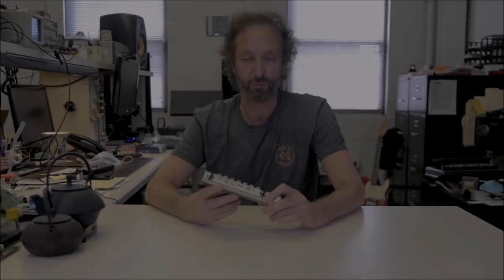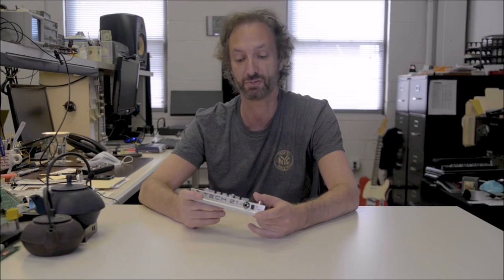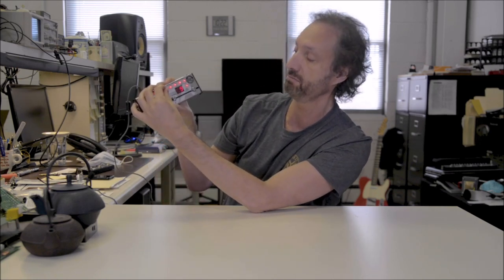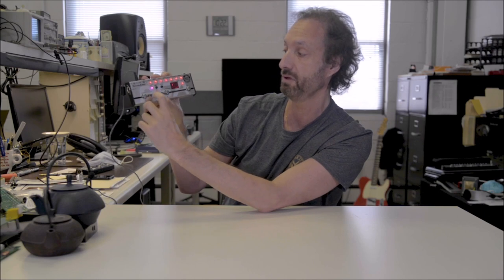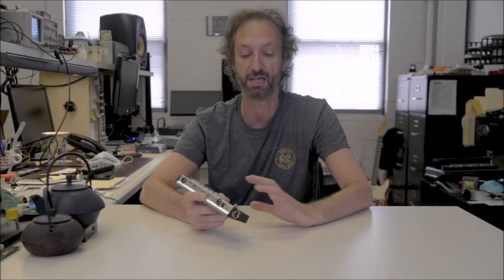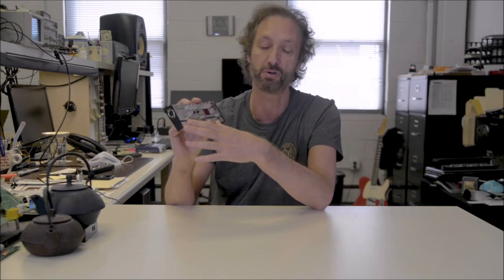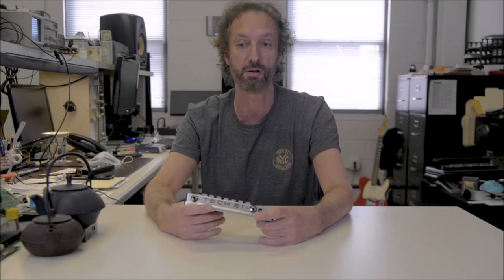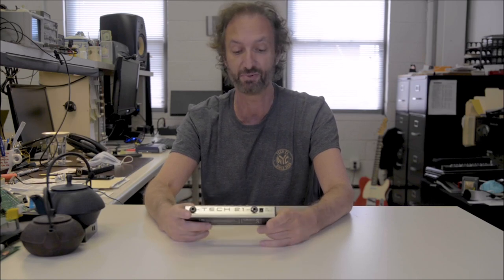Tech 21 SansAmp PSA 2.0 with Andrew Barta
Get an inside look from the man himself. Learn what makes all the SansAmp PSAs different: all-analog signal path with digital recall and why it matters. Plus lots more.

The SansAmp PSA 2.0 is for guitar, bass, horns, drums, vocals... you name it. There are 49 factory presets and unlimited tweakability.